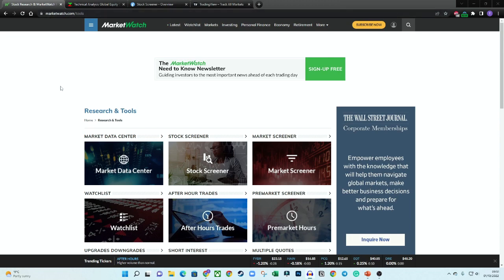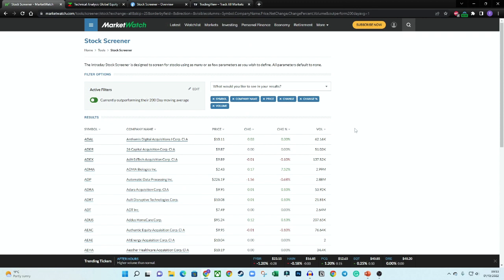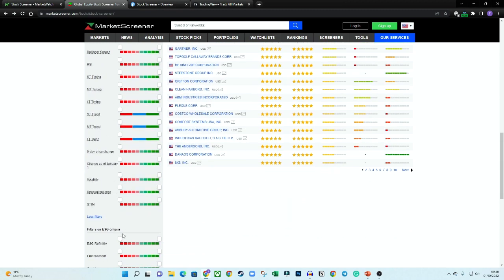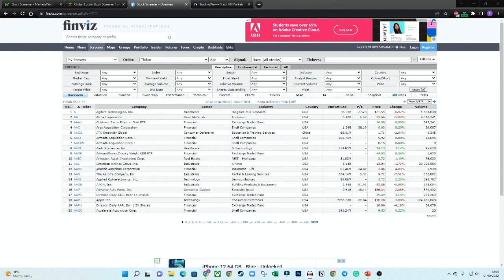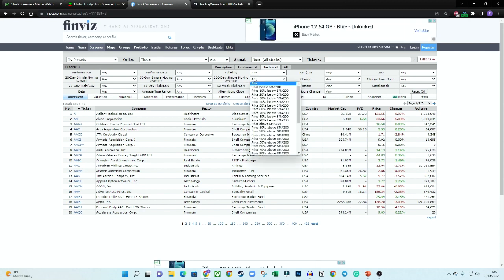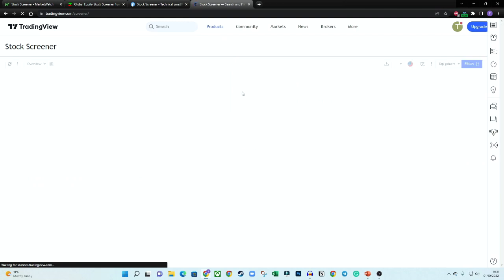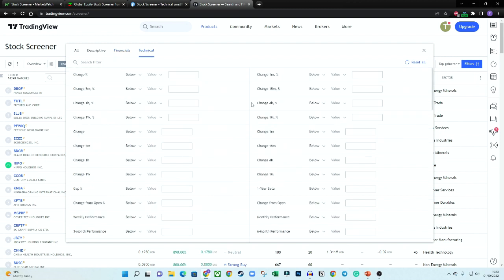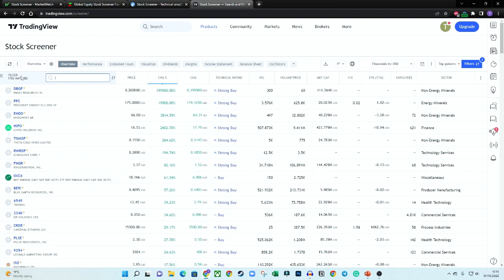The Best Market Screeners (Completely Free To Use!)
One of the most frustrating parts of trading can be scanning through dozens of markets, looking for a potential entry. We've all done it, and I can remember spending a few hours one Sunday just clicking through endless stocks to find a couple of perfect setups.

This was before I discovered market screeners. Using a screener removes almost all the frustration and time spent scanning the markets - you can simply input the filters you need on the market sector(s) you want, and it does the rest.

There are dozens of great screeners out there, but to help you get started I've put together a list of the four best screeners, that are all completely free to use!